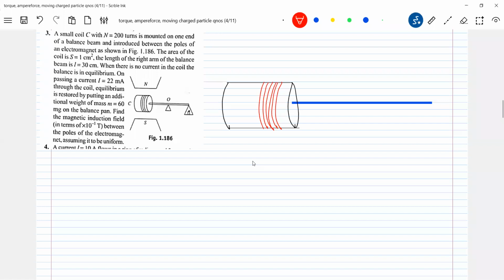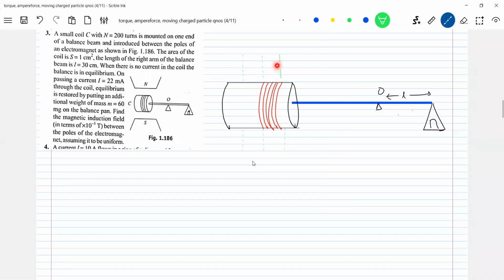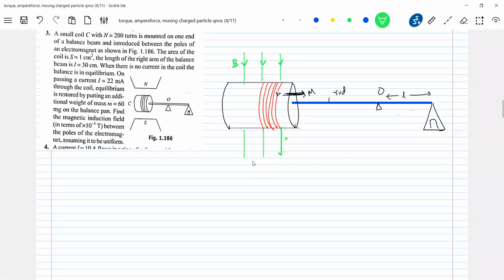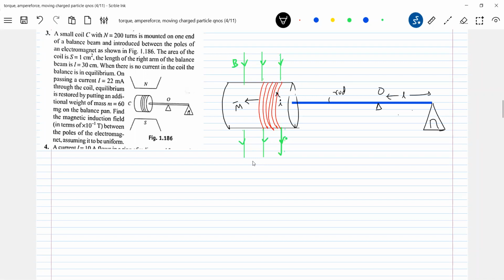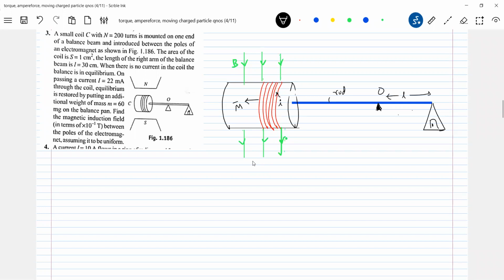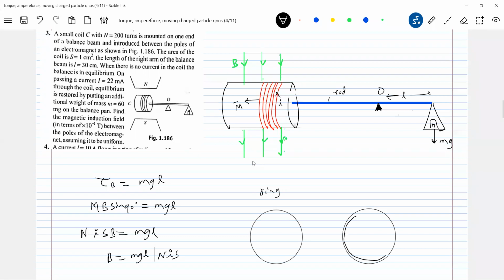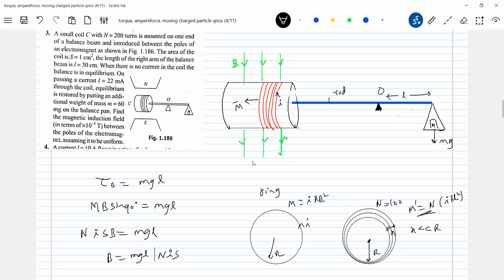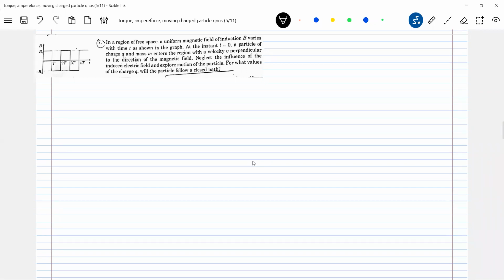26) Rod is in equilibrium due to magnetic torque on a loop and torque due to weight |A small coil C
with N = 200 turns is mounted on one end of a balance beam and introduced between the poles of an electromagnet as shown. The area Of the coil is I cm2. the length of the right arm of the balance beam is I 30 cm. When there is no current in the coil the balance is in equilibrium. On passing a current I = 22 mA through the coil, equilibrium is restored by putting an additional weight Of mass m 60 mg on the balance pan. Find the magnetic induction field(in terms ofx10-l T) between the poles Of the electromagnet. assuming it to be uniform. | moving charges and magnetism Physics | Rod is in equilibrium due to magnetic torque on a loop and torque due to weight | Physics JEE Advanced physicsnumericalshelp sridharsirphysics jeeadvancedphysics iitjeephysics jeeadvanced Thanx for watching this video😊 . Experience--20yrs ; Mentored below 100 and 1000 JEE Advanced Ranks.